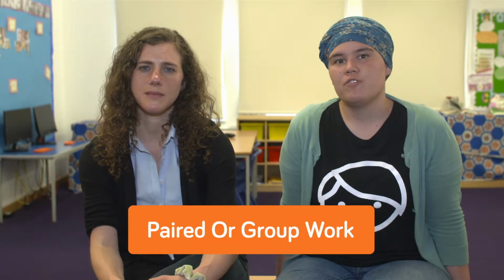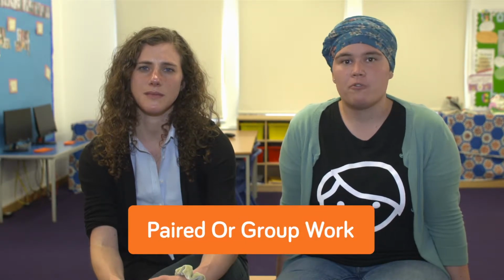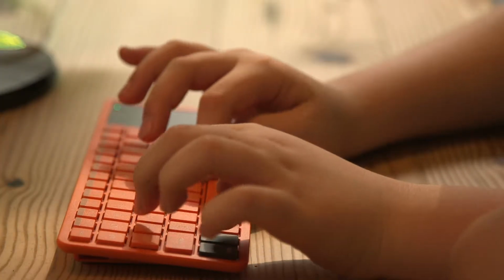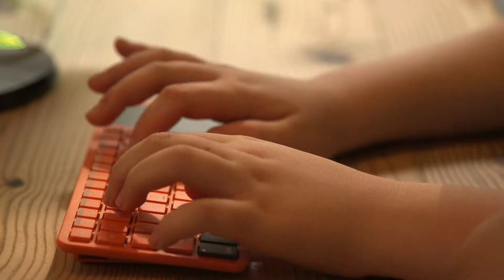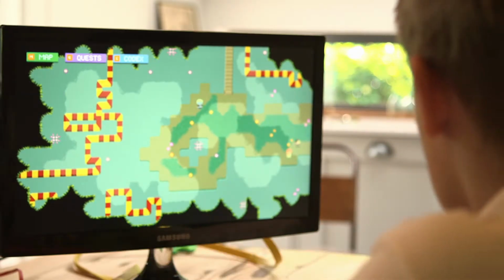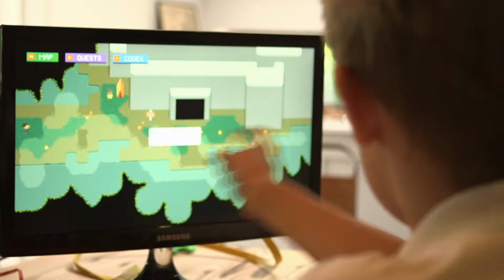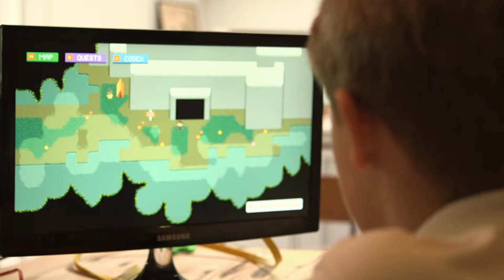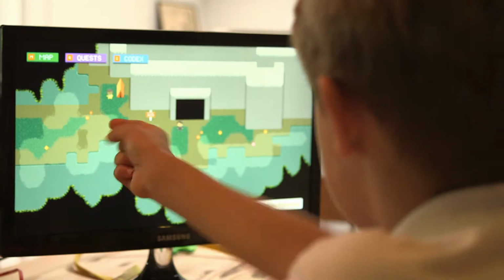3 6 Collaboration